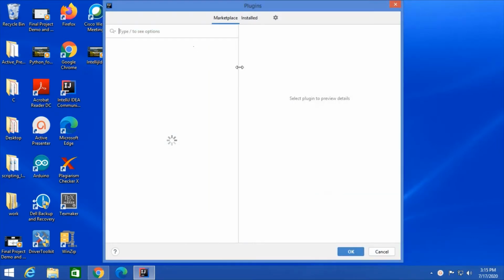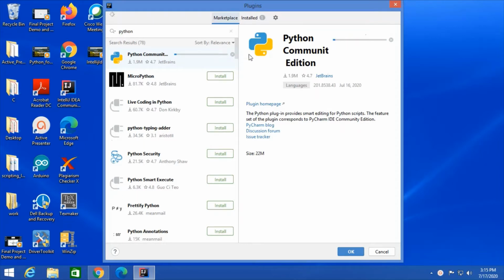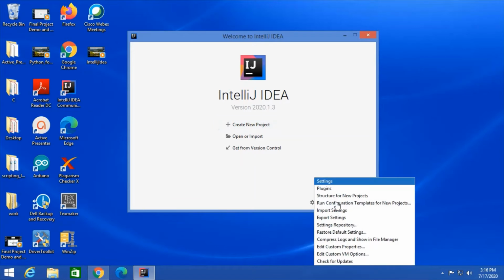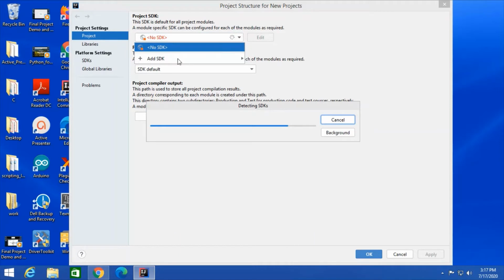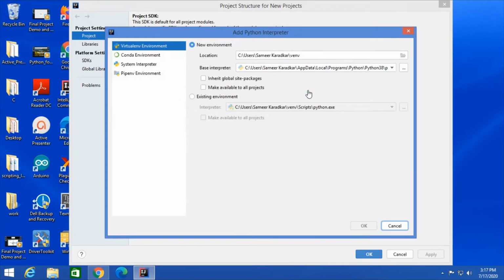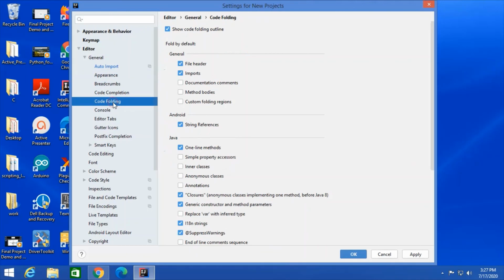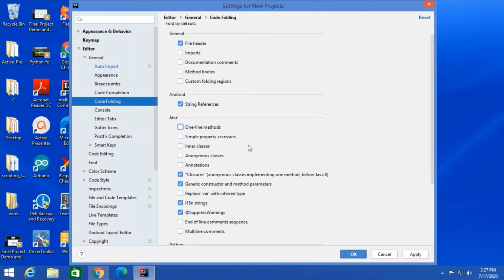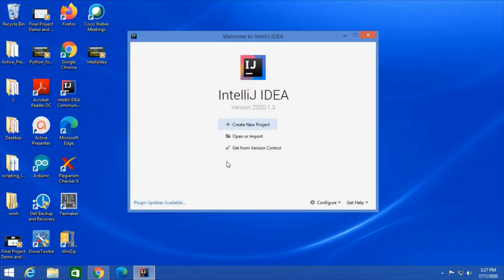#4 How to configure IntelliJ IDEA for Python Programming on Windows | Python Configuration Part-3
Python IntelliJ IDEA on Windows 10 Configure Intellij IDEA on Windows 10
This is the third and last video in the configuration process of Python Environment on Windows Operating System

Python Environment Configuration Part-1| Python Installation

Python Environment Configuration Part-2| IntelliJ IDEA Installation